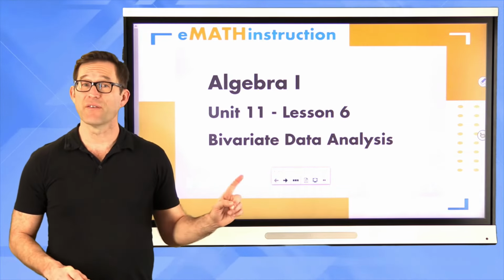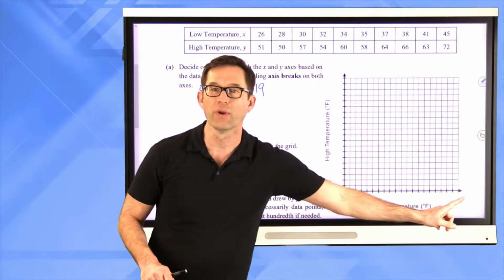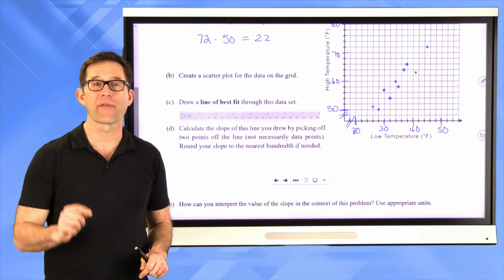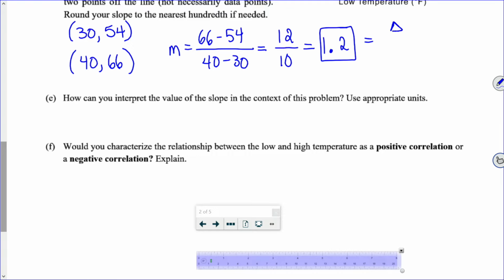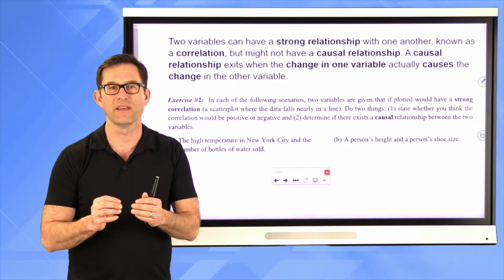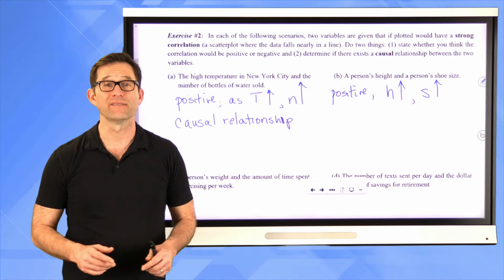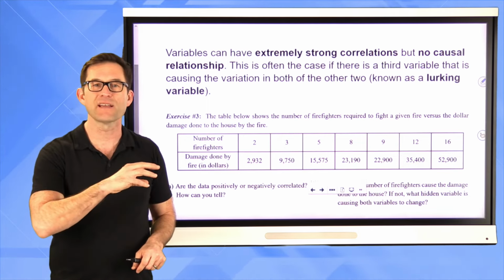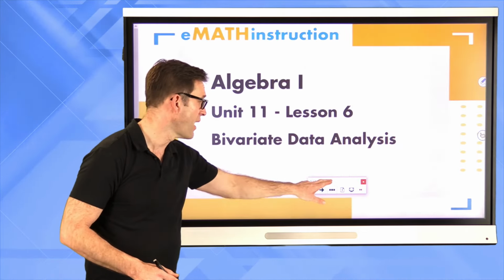N-Gen Math Algebra I.Unit 11.Lesson 6.Bivariate Data Analysis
In this lesson, students review how to create a scatterplot and draw a line of best fit. They explore the differences between negative and positive correlations and between correlation and causation.